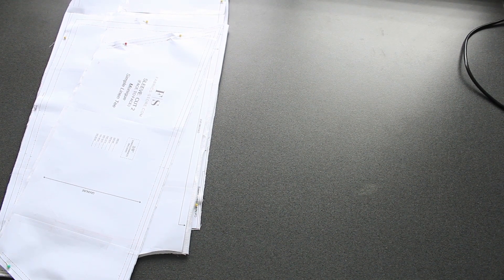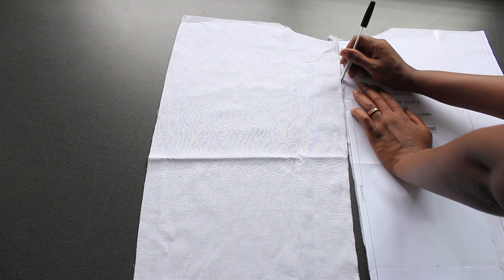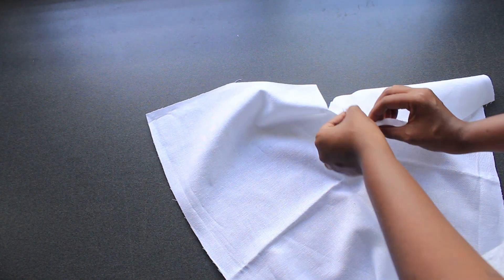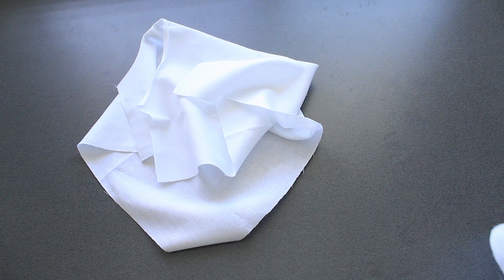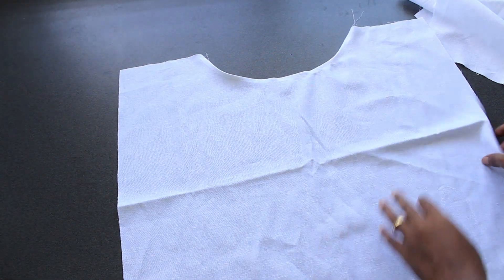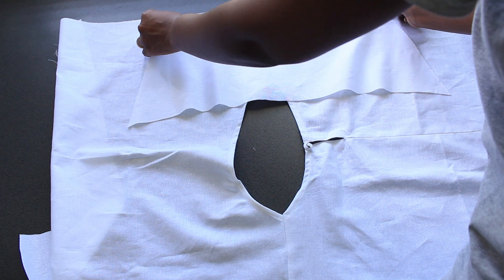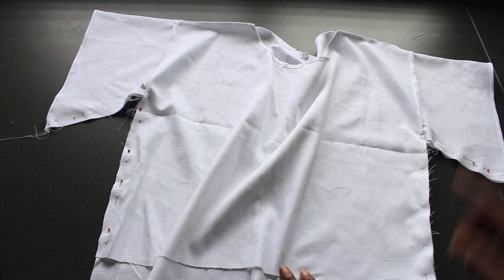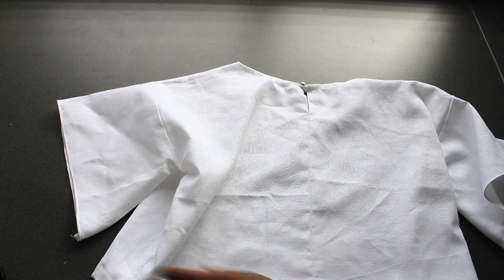MAKE A LINEN TOP | SEW WITH ME + FREE PATTERN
Hi everyone, my sewing project of this week is the Monique simple linen tee from fabric-store.
A nice  top for spring and summer, very easy to make and it's beginner friendly! Download the pattern and instructions down below.
My size is 8
The fabric i used is linen colour white.